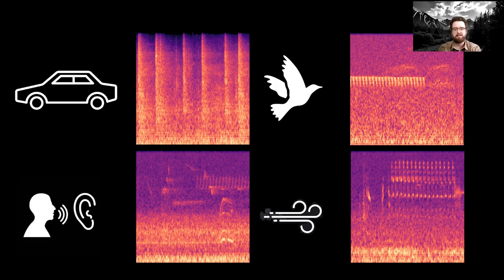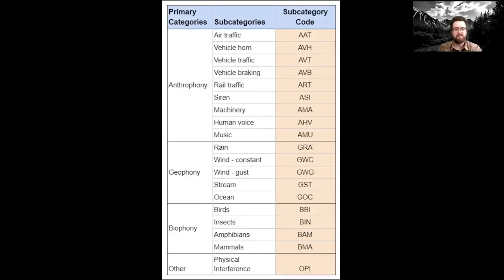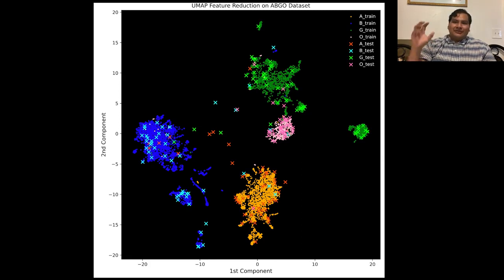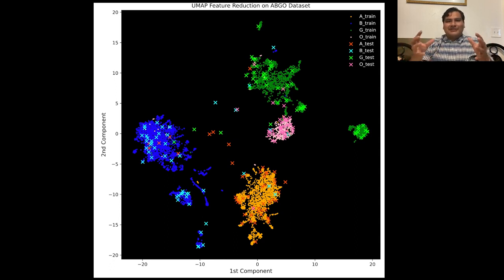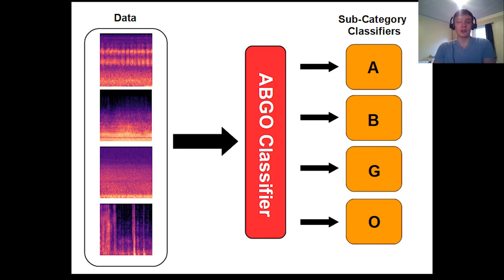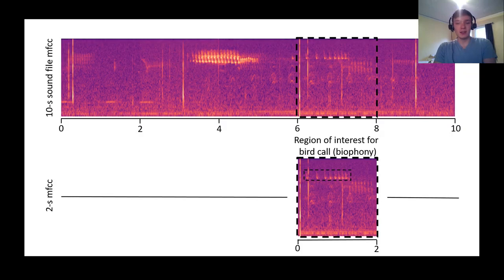Using Machine Learning to Measure Biodiversity from Sound Recordings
Alex Dewey (SSU CS major), Jonathan Calderon Chavez (SSU CS major), Vincent Valenzuela (SSU CS major), Antone Silveria (SSU CS major), Colin Quinn (Northern Arizona Univ.), Dr. Gill (SSU), Dr. Matthew Clark (SSU)

Presented at the virtual 35th Annual CSU Systemwide Student Research Competition on April 30, 2021.

This presentation won first place in the category "Engineering & Computer Science (Mixed)".